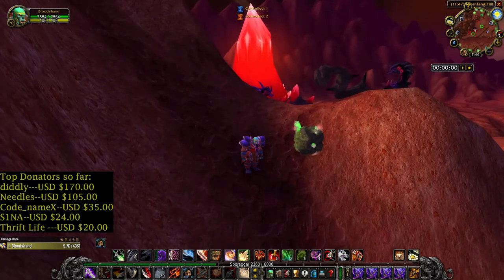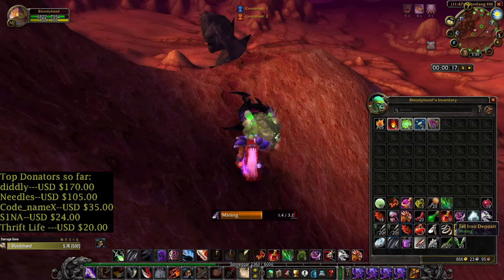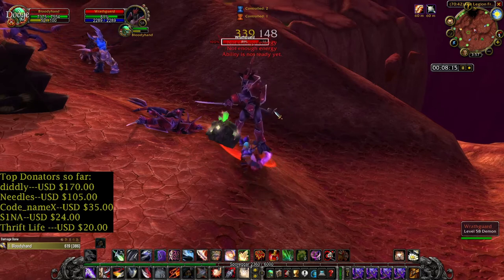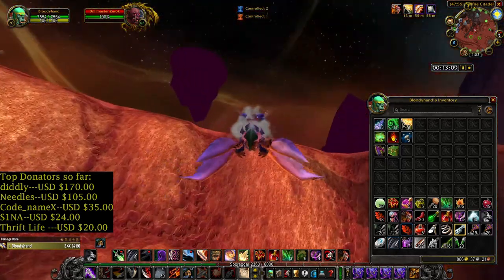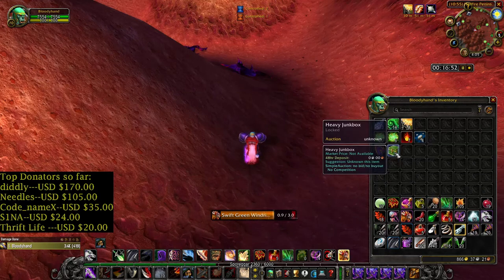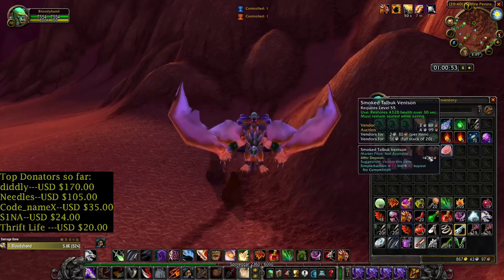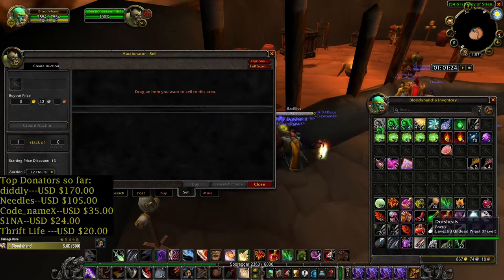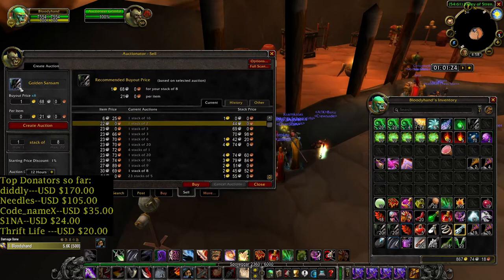One Hour Grind in Hellfire--Mining and Herbalism Farming--TBC Classic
My streaming schedule:
Tuesday-8:30 PM Burning Crusade Classic-Twitch
Friday-8:30 PM Karazhan Raiding-Burning Crusade Classic-You Tube
Saturday-8 PM Burning Crusade Classic-You Tube
Sunday-8 PM Burning Crusade Classic -Twitch
Paris time zone.
My You Tube members:
diddly
code_name_X
MadManBobbo
GamingFreak
Nixon-LIVE
Rock Universe
My characters so far: Orc Warlock 70. Forsaken Mage 63.Orc Rogue 62.Orc Warrior 60. Tauren Druid 60. Orc Hunter 60.Tauren Shaman60.
Top Donators so far:
diddly---USD $170.00
Needles--USD $105.00
Code_nameX--USD $35.00
S1NA--USD $24.00
Thrift Life ---USD $20.00
My PC configuration:
Mother board:MSI H110M PRO-D
Processor:I5-6500,
Graphic card:XFX Radeon 590 8GB
Ram memory:Kingston Fury 12GB.2133mhz
Main monitor: Asus VG248QZ 24..